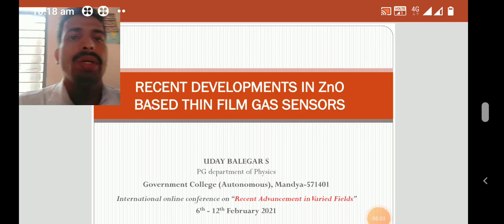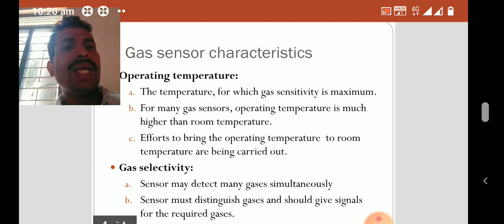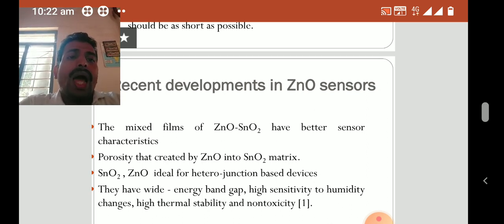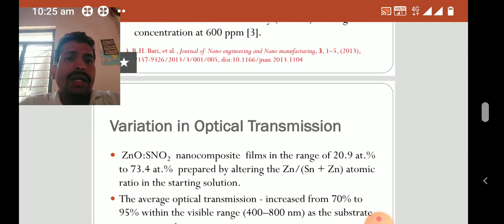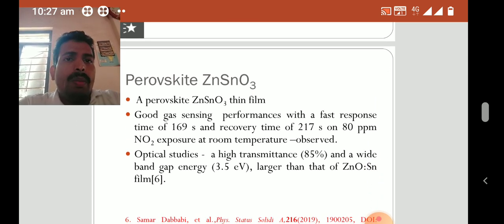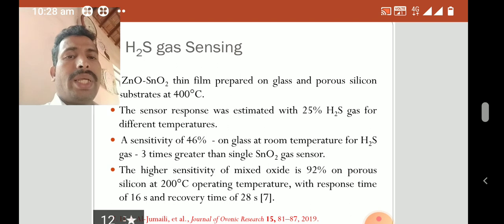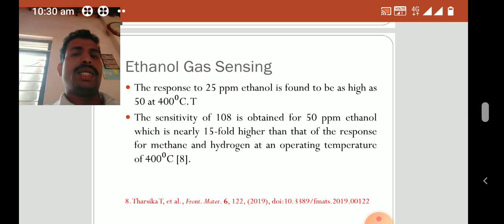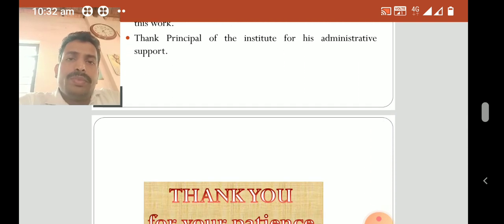Recent Developments in ZnO Based Thin Film Gas Sensors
Presented by UDAY BALEGAR S, research scholar, Government first grade college Mandya, international conference held on 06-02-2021.